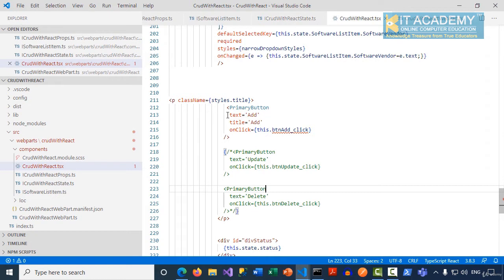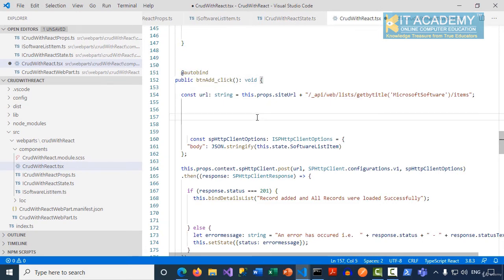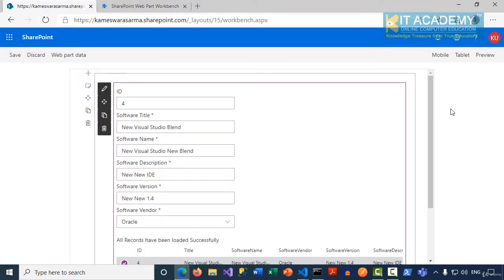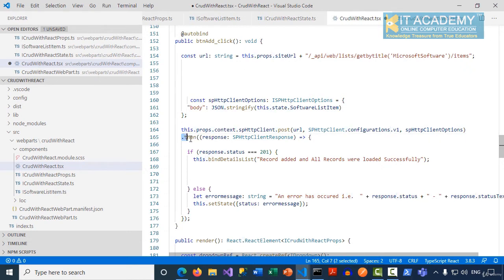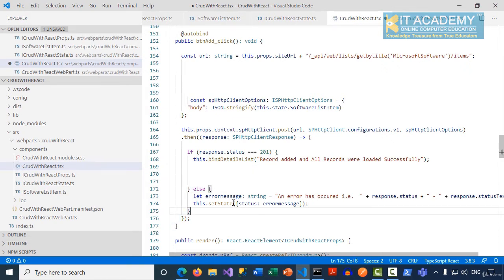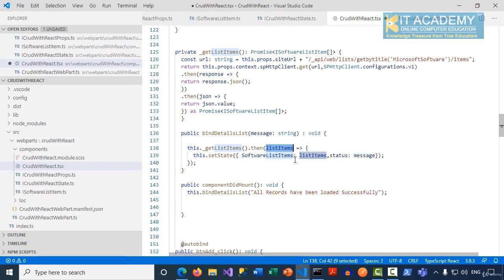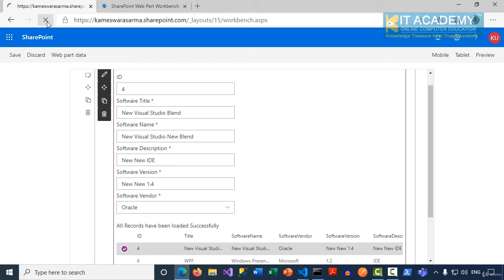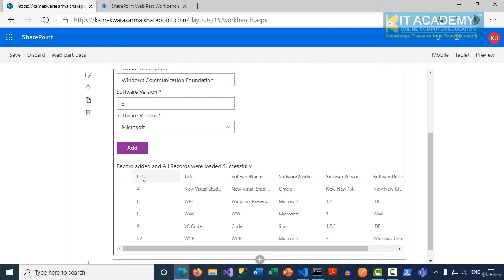79 Performing Insert Operation